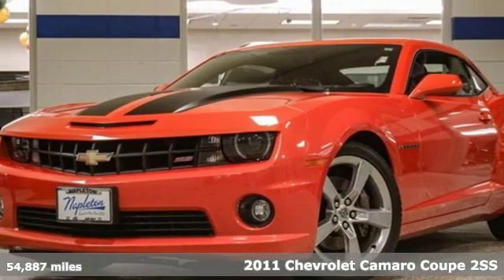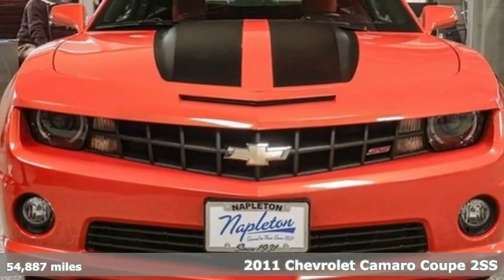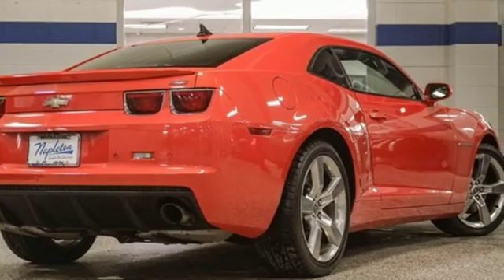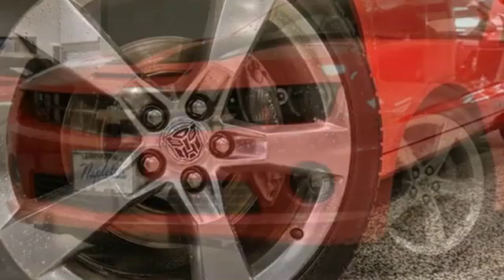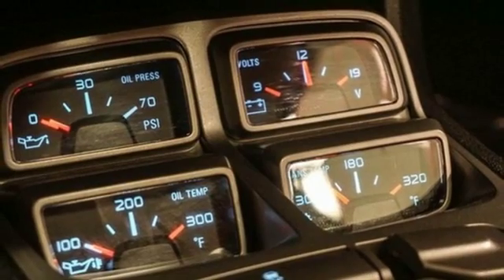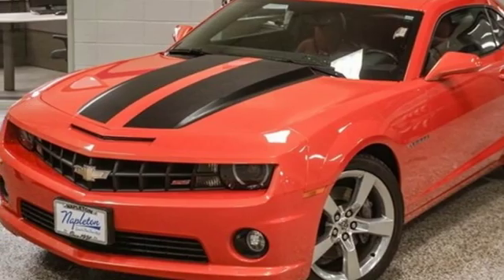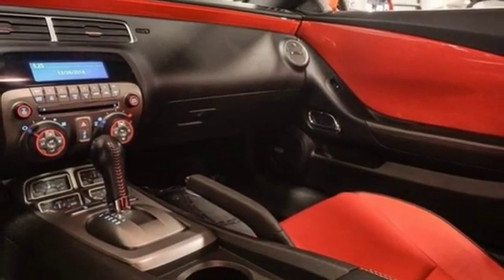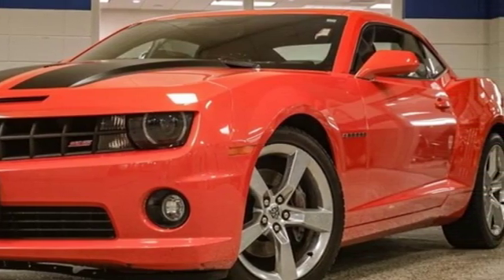Used 2011 Chevrolet Camaro Aurora IL Chicago, IL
Year: 2011
Make: Chevrolet
Model: Camaro
Trim: SS
Engine: 6.2L V8 SFI
Transmission: 6-Speed Automatic with TapShift
Color: Red
Interior: inferno
Mileage: 54887
Stock #: PJR12370A
VIN: 2G1FK1EJ2B9196374

Address:
4333 Ogden Ave